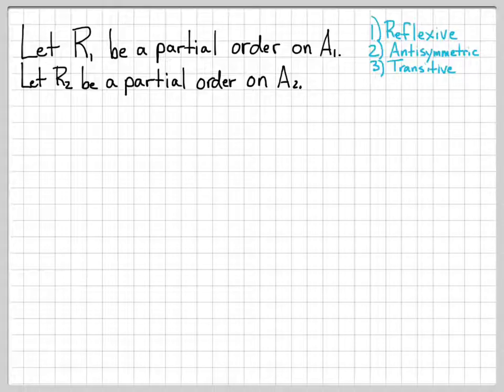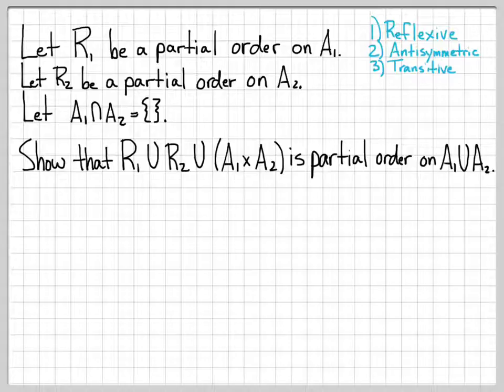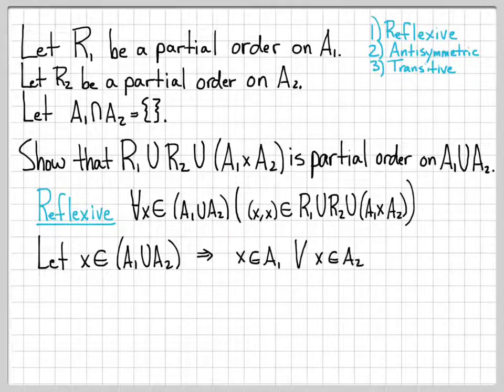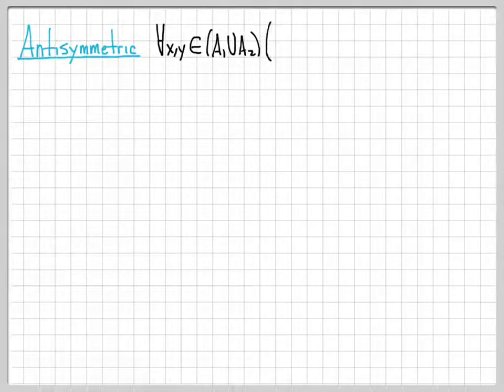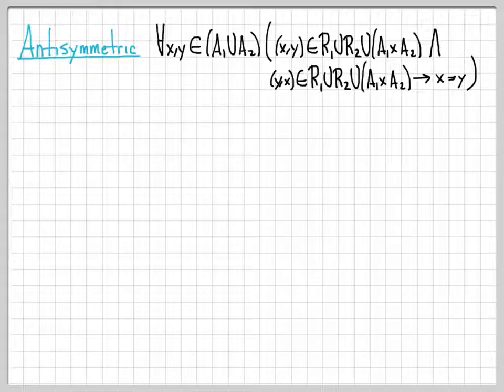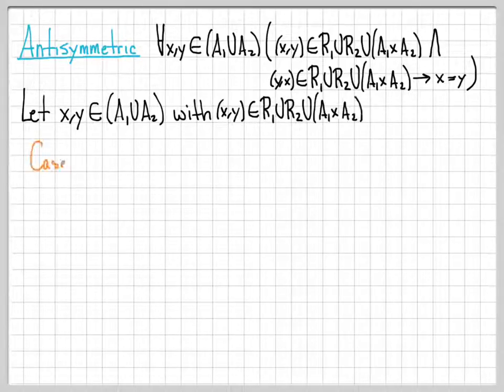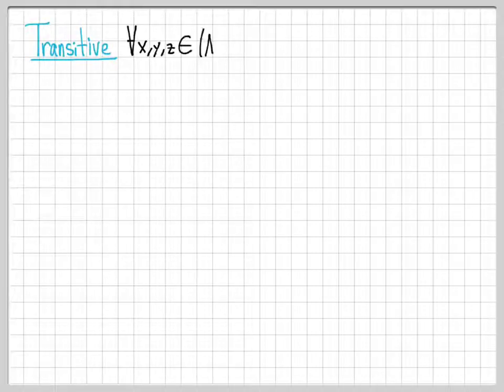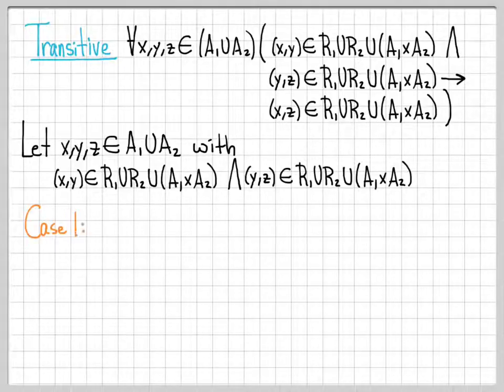Proof and Problem Solving - Partial Order Example 01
We work with the partial order R1 on A1 and partial order R2 on A2.  A partial order is just a relation with reflexive, antisymmetric, and transitive properties.

We show that R1 union R2 union (A1 x A2) is a partial order on A1 union A2 by showing that R1 union R2 union (A1 x A2) is reflexive, antisymmetric, and transitive on A1 union A2.